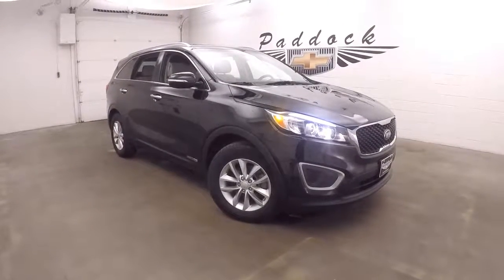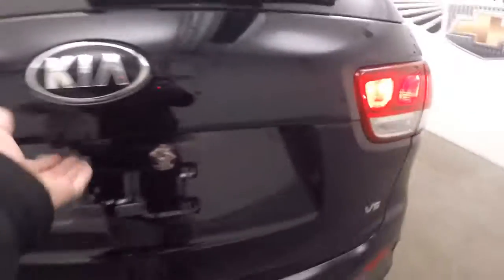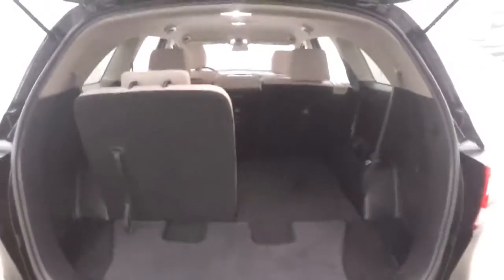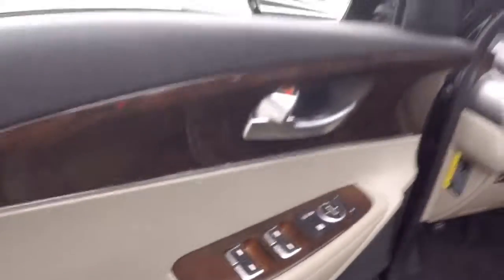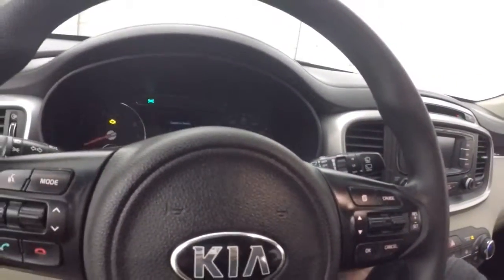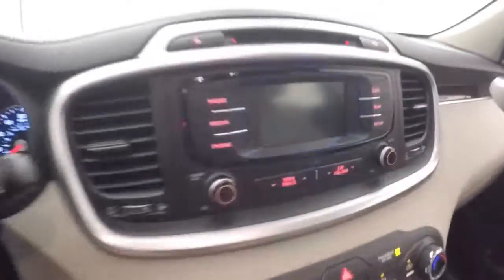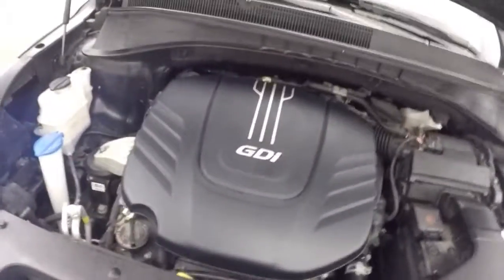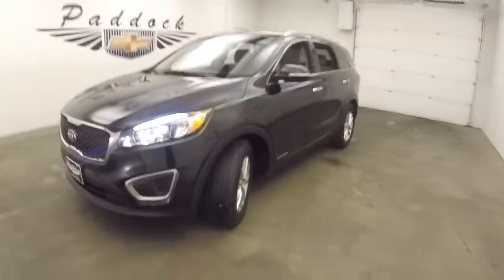P4922 Used Sorento